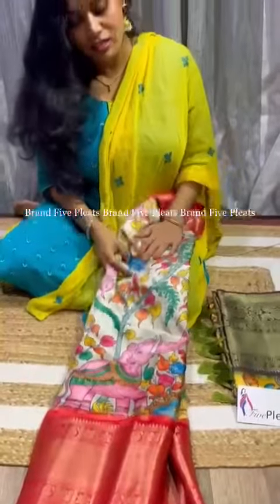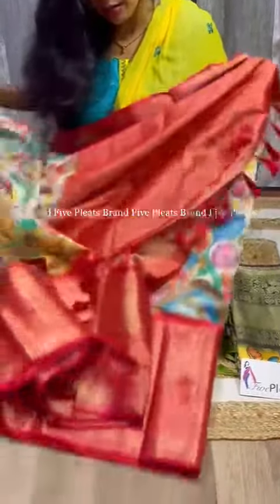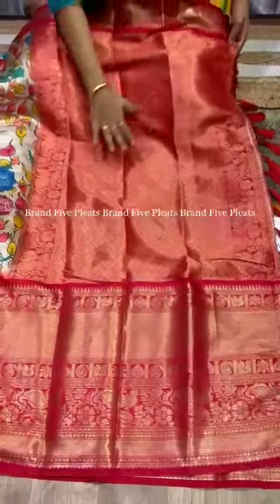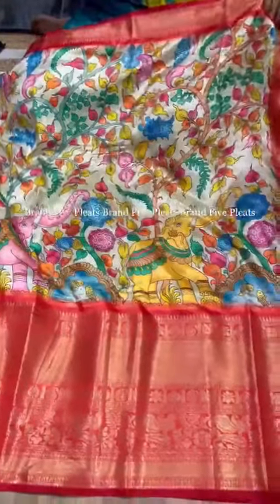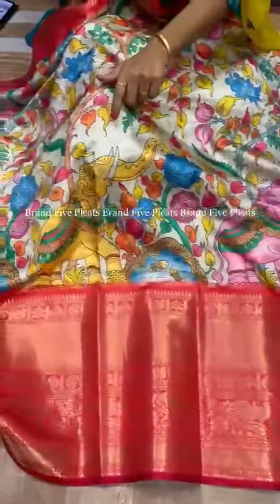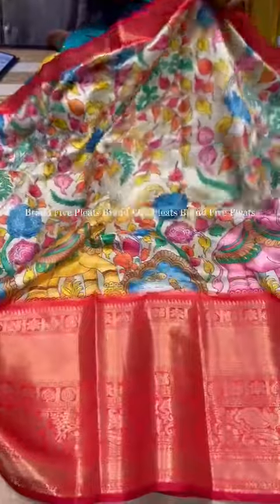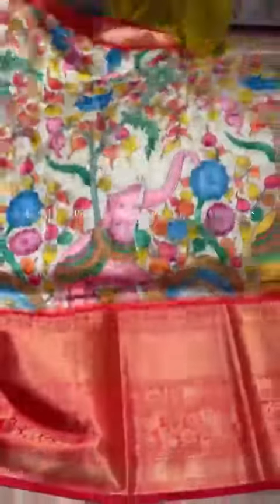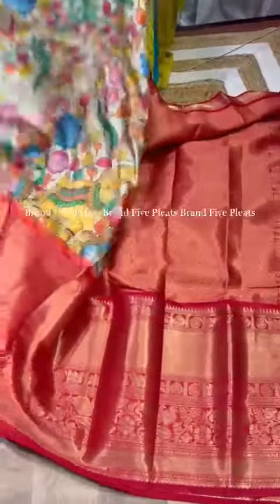All brand sarees& all code jewelery avl holesale price reselers most welcome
Ths s holesale group of devika &shiva & mukunda brand sarees join all the partipates

🛑🛑Most welcome to my dear reselers
🛑🛑 Chek all the prices all direct manufacturing prices onlyyyy

Thank u
Adminnnn